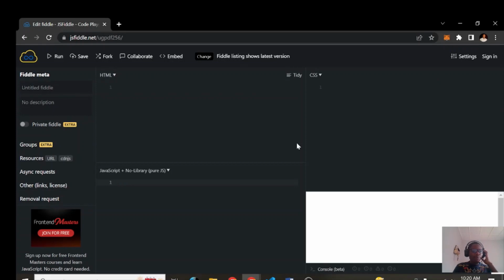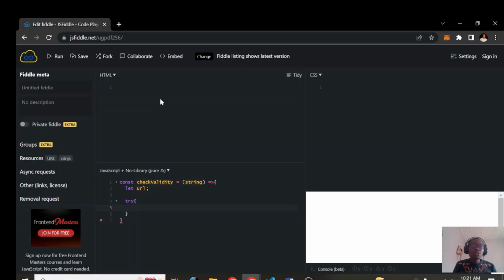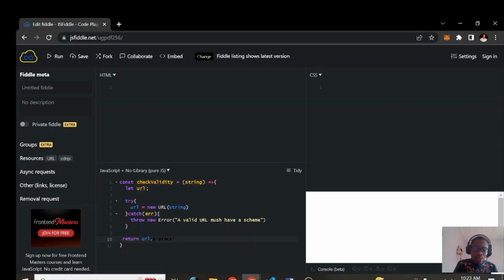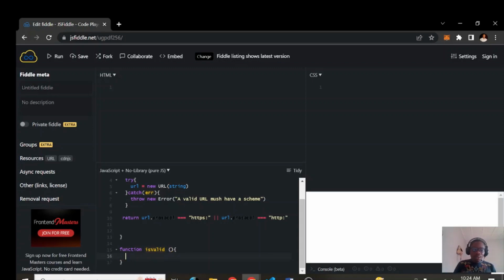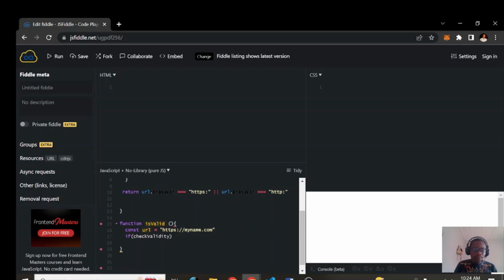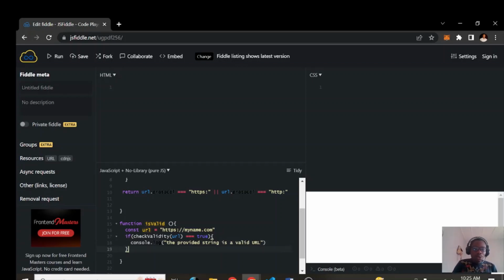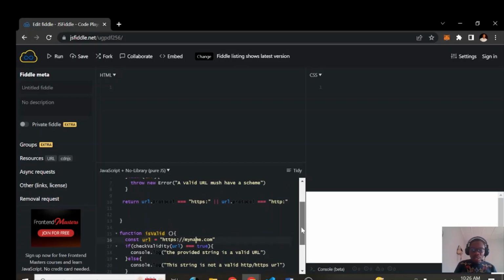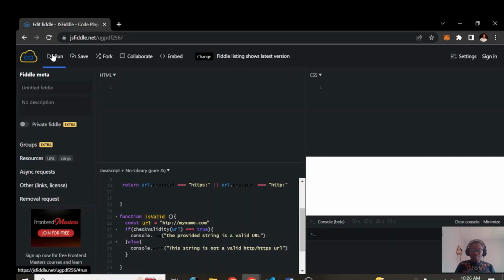How to check if String is a valid HTTP/HTTPS URL using JavaScript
Hey guys,

This video helps you understand how to check if a user-provided string is a valid HTTP/HTTPS URL using JavaScript